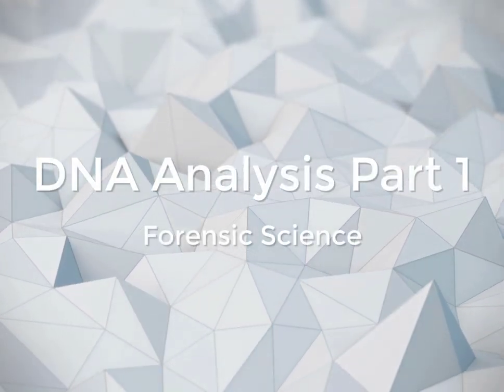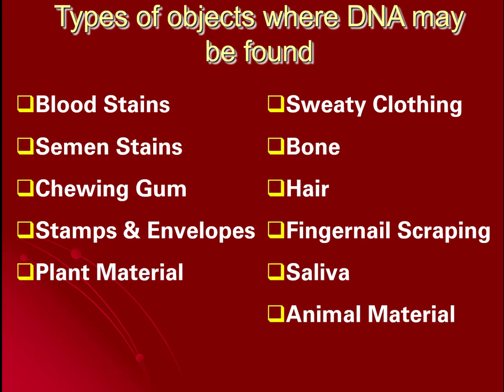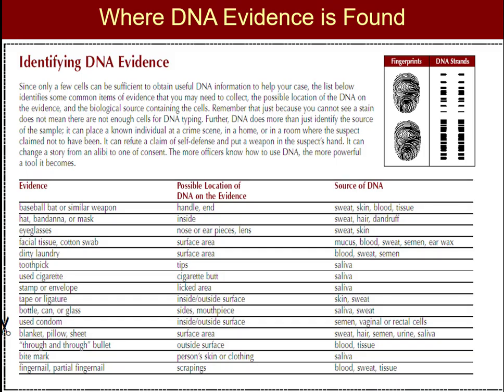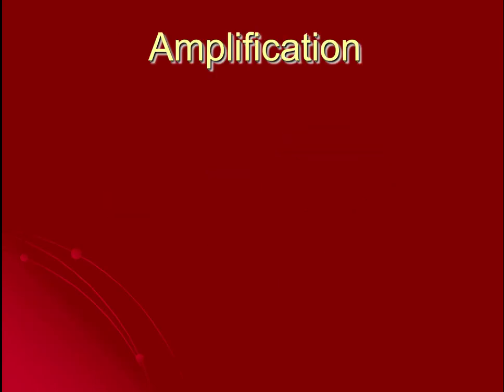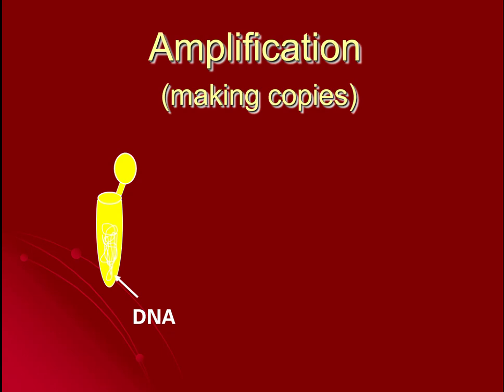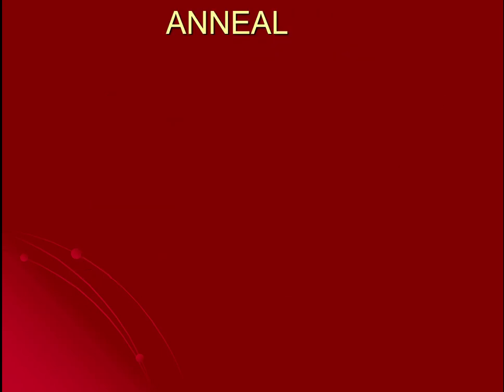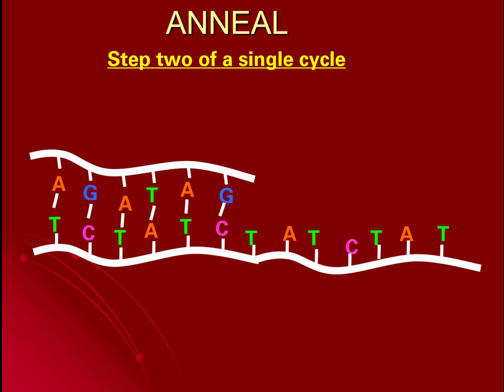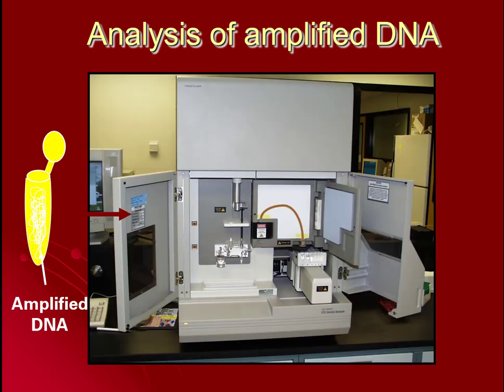DNA analysis from crime scenes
This is the second in my series of DNA lessons for my Forensic Science Students.  It is a vast oversimplifiation, but honestly...that is ok!